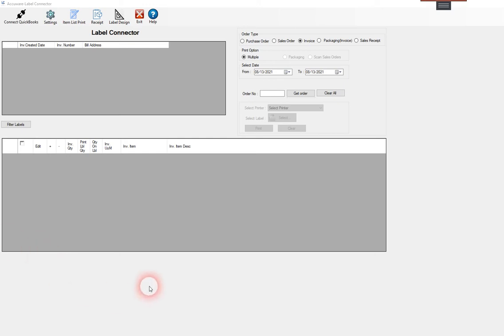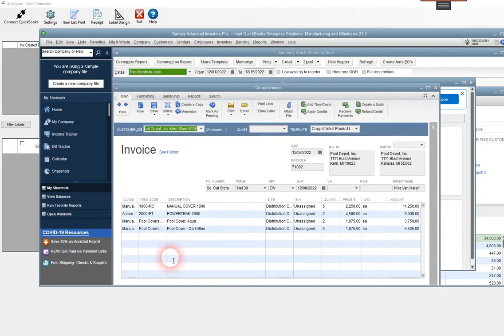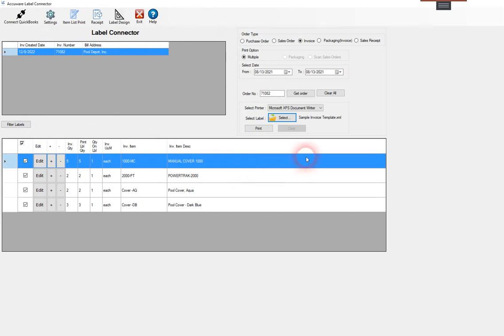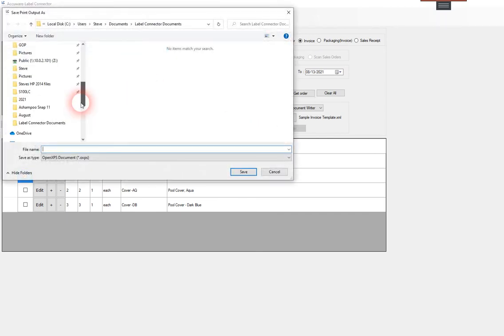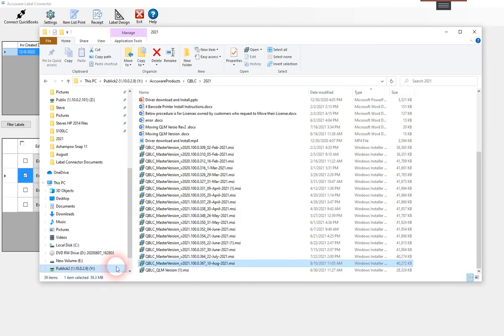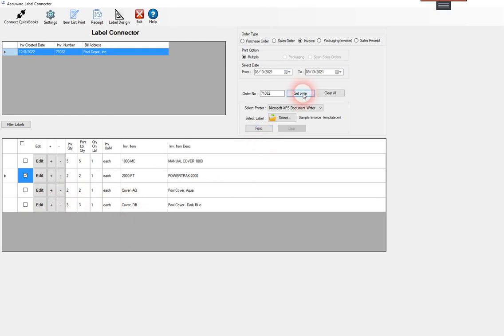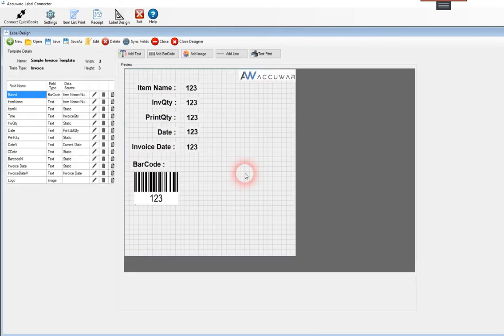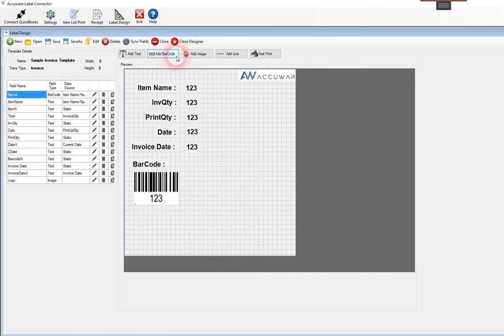Use Invoices to print Labels from QuickBooks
Demo of using QuickBooks Invoices to quickly print Labels.

or Call us any time at:  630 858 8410